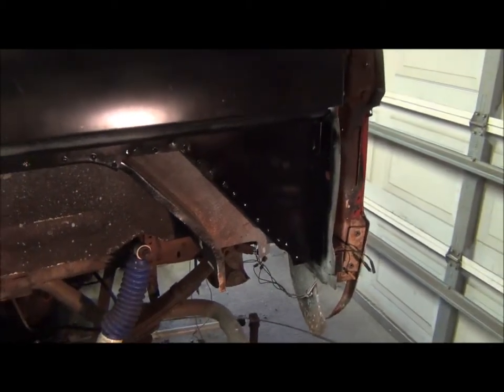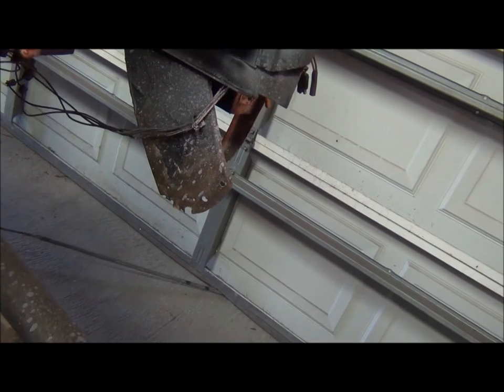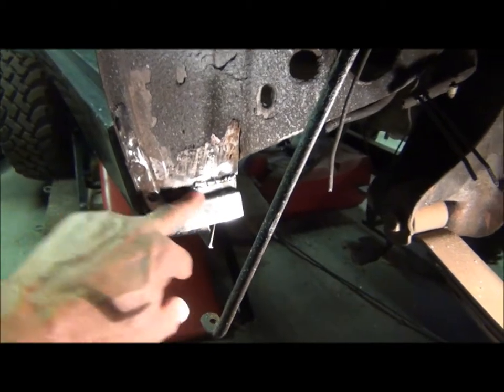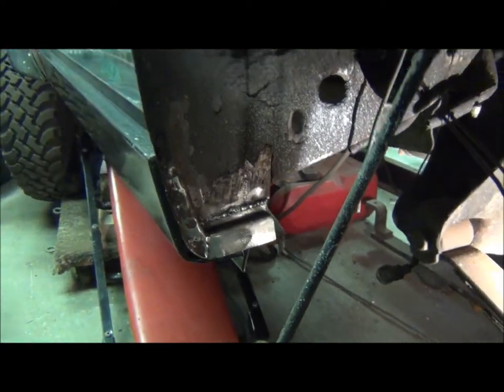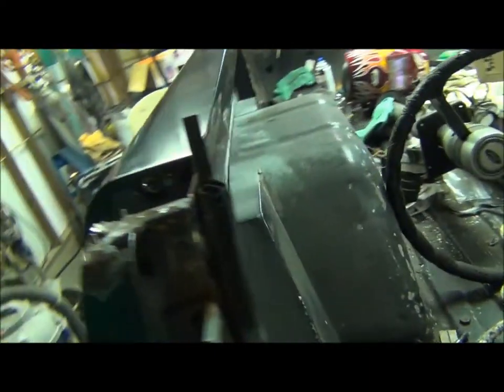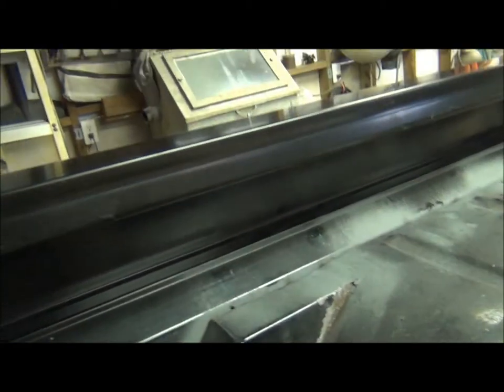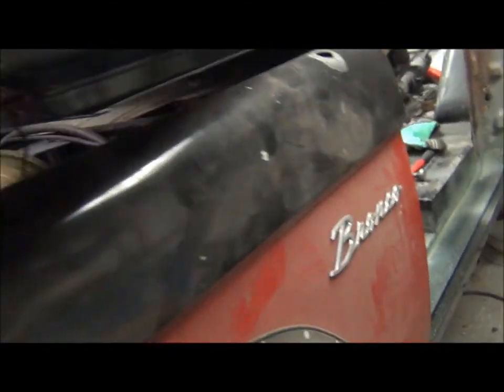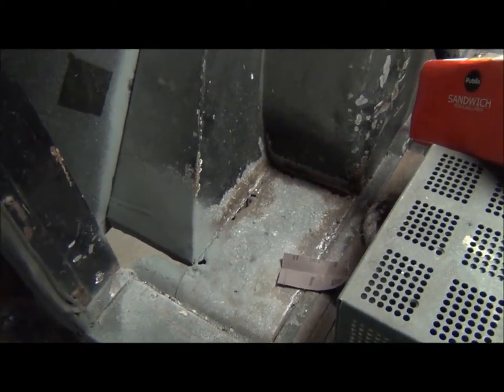1973 Early Bronco Project Part 27 Lower Quarter Panel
Prepping for the lower quarter panel installation